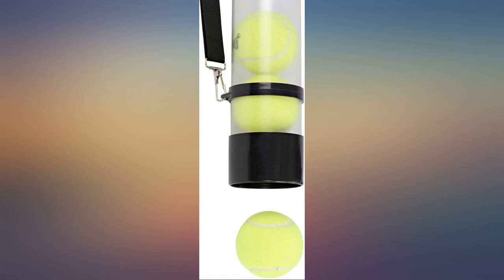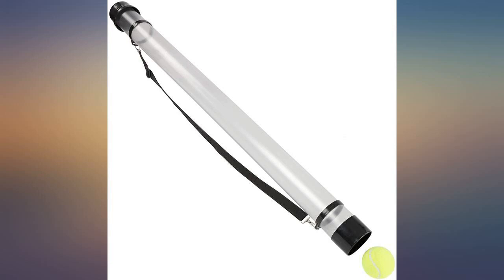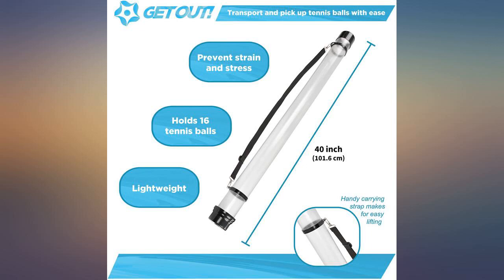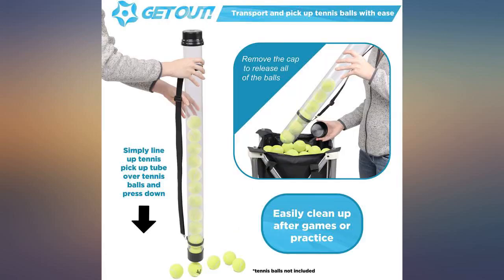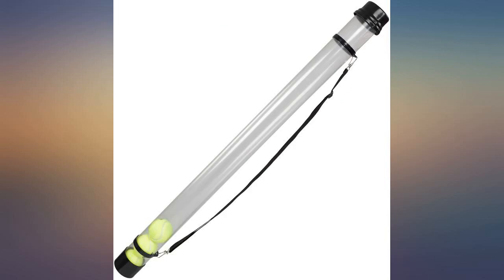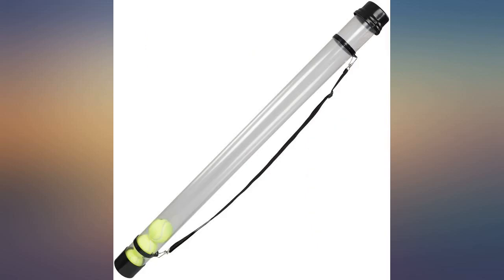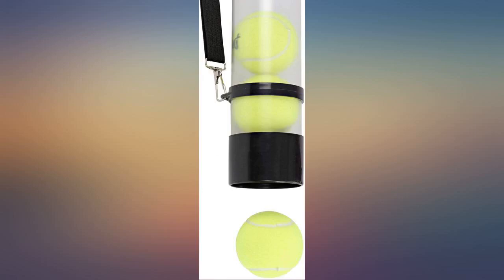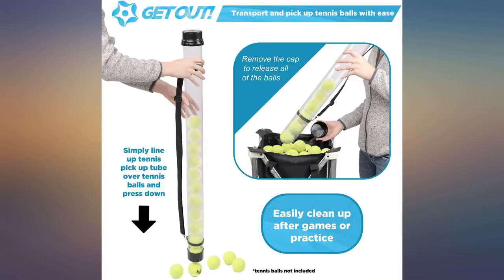Get Out! Tennis Ball Hopper Tube for 16 Balls - Tennis Ball Pickup Collector Tennis review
Get Out! Tennis Ball Hopper Tube for 16 Balls - Tennis Ball Pickup Collector Tennis Ball Retriever Tube Carrier - 40in

Main Features:
- [Quicker Training Session Cleanup]: The Get Out! Black Tennis Hopper Tennis Ball Collector Tube holds up to 16 tennis balls (diameter of opening accepts both child and adult sizes); Use multiple tennis ball tube pickup carriers to turn it into a cleanup competition
- [No Back-Breaking Work]: 40-inch (101.6cm) long tennis ball pickup hopper plastic tubing provides perfect length to prevent you from bending down and straining to pick up tennis balls by hand
- [Easy to Use]: Line up this tennis ball holder over your ball and press down to force the ball through the black plastic end cap and into the tennis pick up tube; Intended for tennis balls only - Not recommended for other types of sports balls
- [Fill Your Tennis Hopper Basket]: Gather balls in the tennis ball carrier until full and then dump into your existing tennis ball hopper for traditional ball pickup; Ball cart with wheels not included and sold separately
- [Designed for Transportation]: 2-pound (0.9kg) overall weight makes this empty tennis ball pick up hopper tube lightweight; Includes a shoulder strap for hands-free carrying; Tennis balls not included; Do not store in direct sunlight